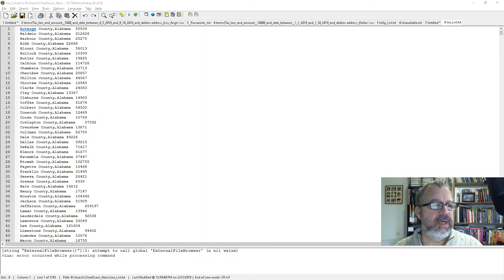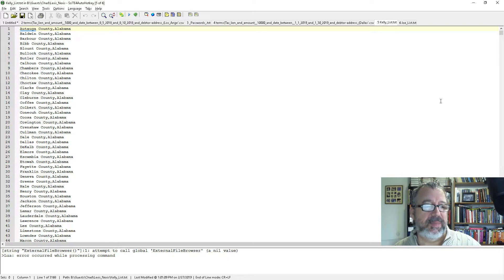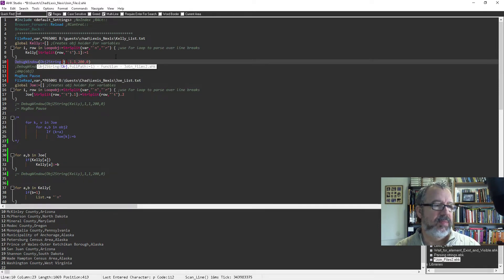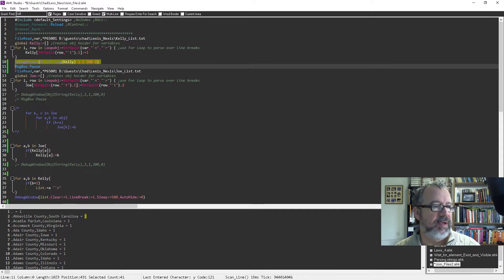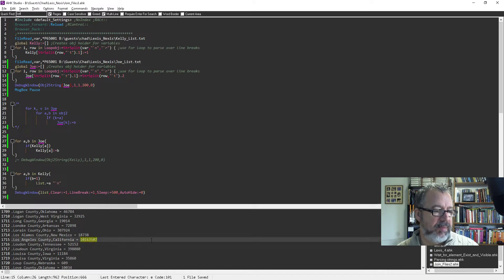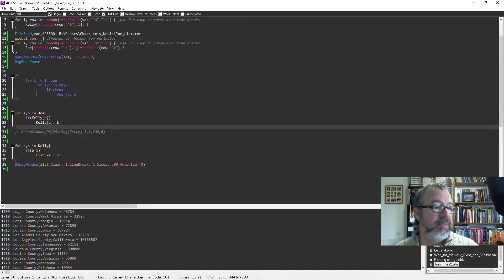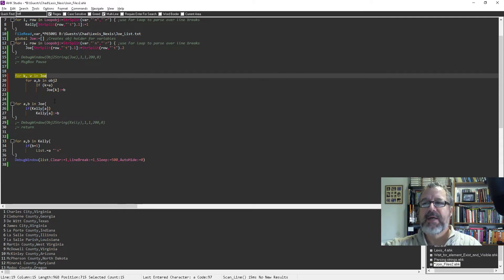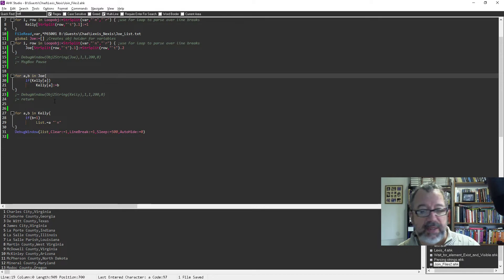#10 AutoHotkey automation | Robotics Process Automation examples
In this AutoHotkey automation review I show Robotics Process Automation examples that I've automated with AutoHotkey.  In this session I discuss a a project scraping data in Lexis Nexis.  Ran into a few "fun" things to deal with.  I also walk through how Maestrith showed me that I was "double looping" over files and how to do it properly with a key-value pair.

Like what I've done?